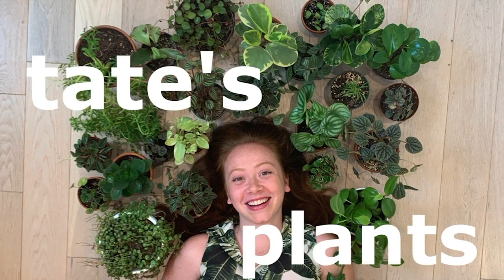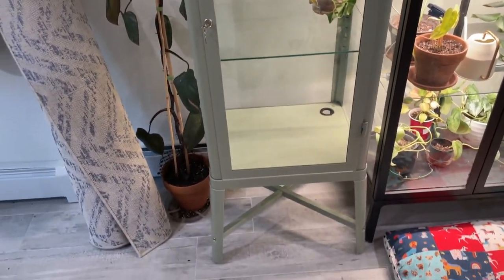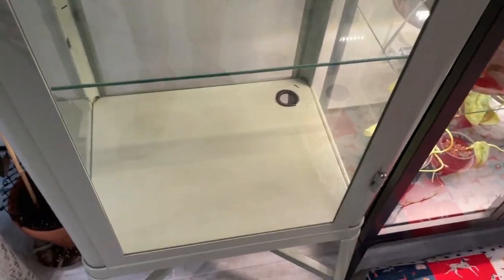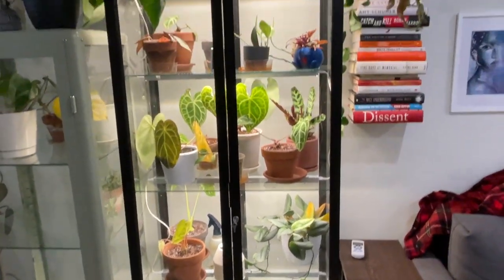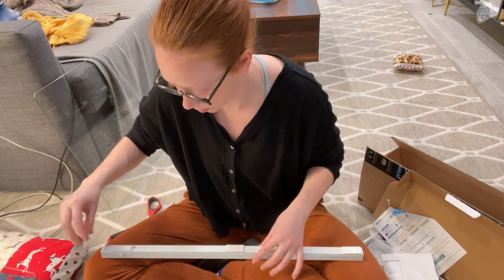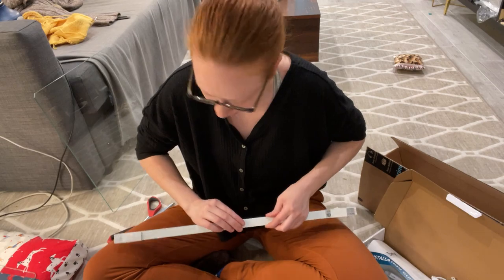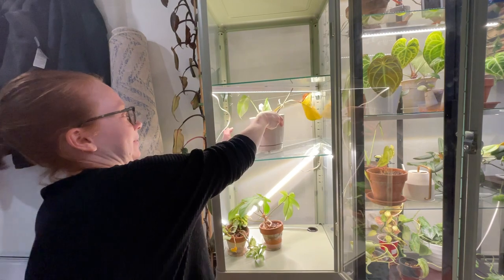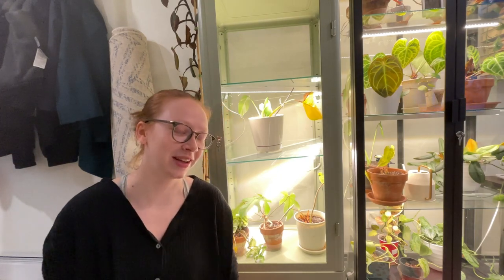Ikea Greenhouse Cabinet #2! | The chaos and struggle continue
Grow lights